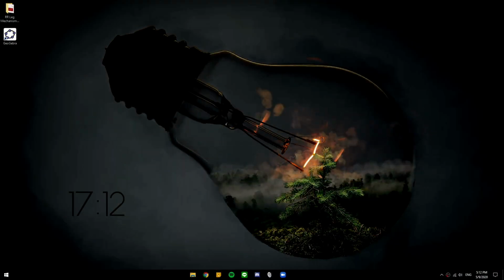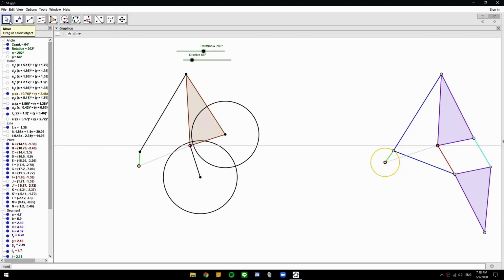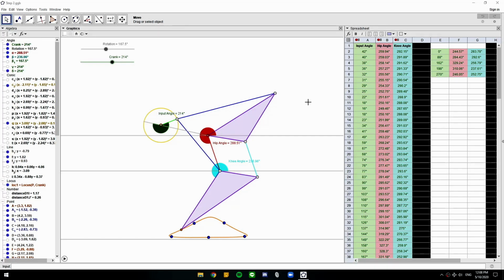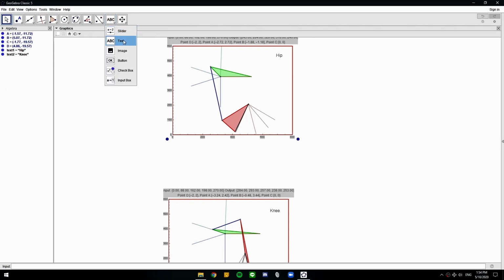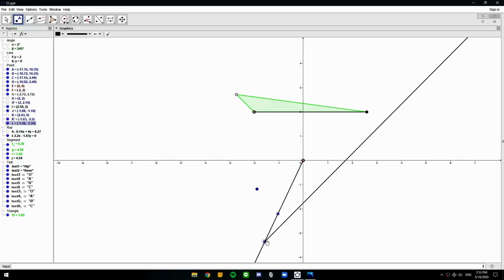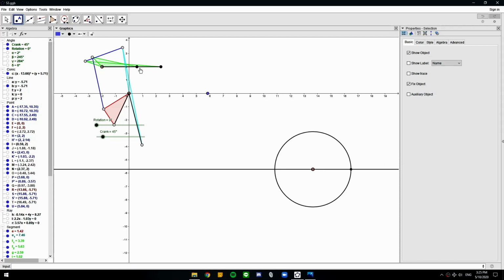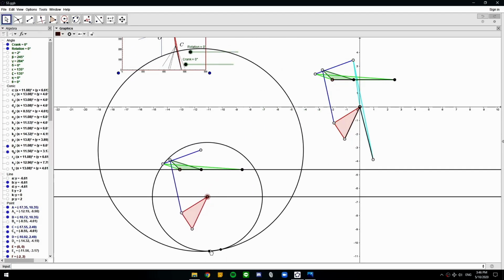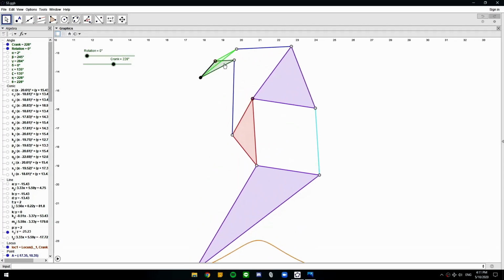MAE 183 Jansen Style Leg Mechanism v2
Kevin Chen shows how to use Geogebra to design a Jansen-style leg mechanism.  This is an eight-bar linkage that consists of two function generators that drive follower links around the hip.  One follower drives the upper leg and the second drives the lower leg through a parallelogram linkage.  This provides the designer the ability to shape the foot trajectory for the leg mechanism.